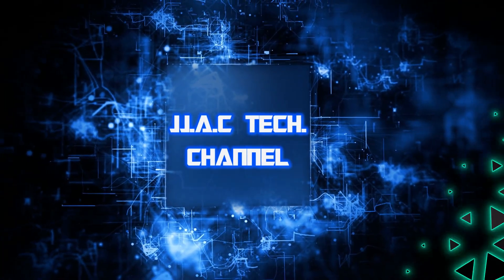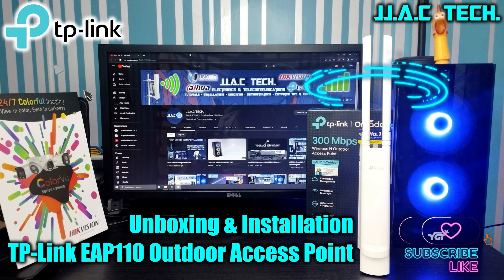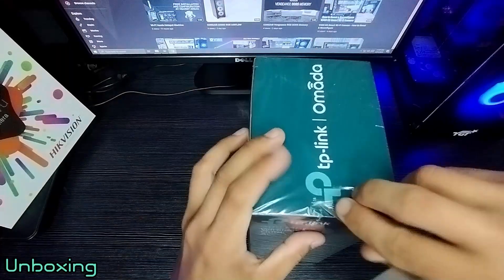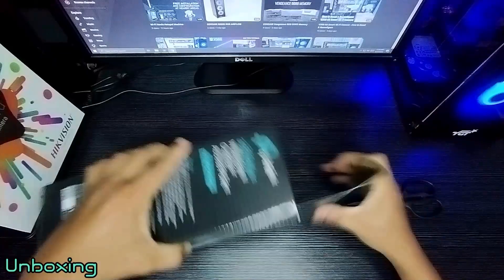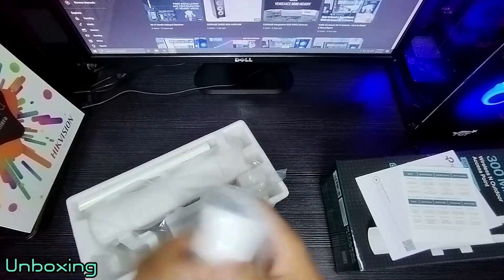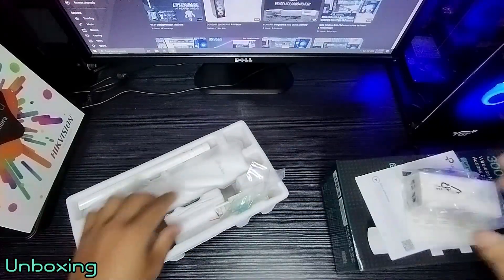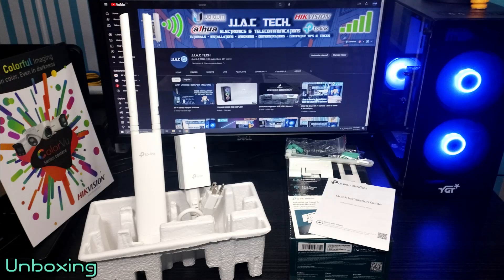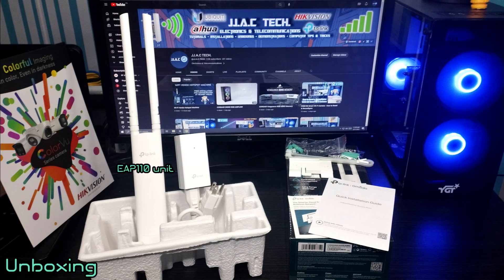TP-Link EAP110 Outdoor Access Point - Unboxing & Installation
TP-Link EAP110 300Mbps Wireless N Outdoor Access Point - Unboxing & Installation